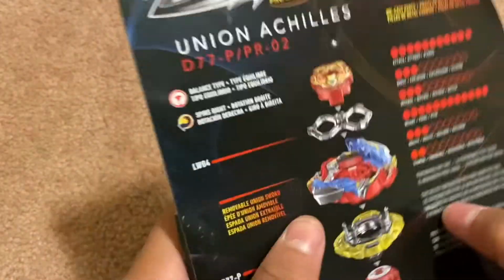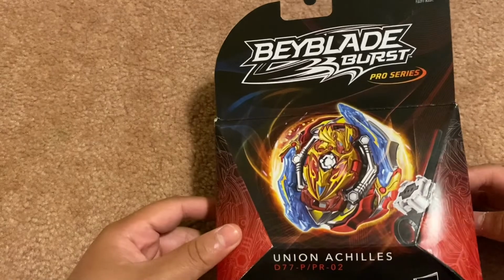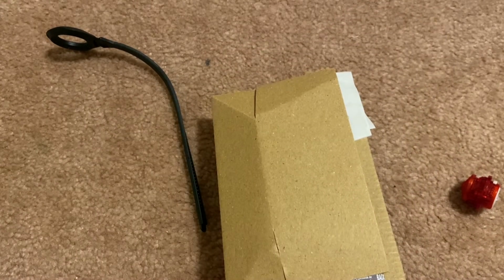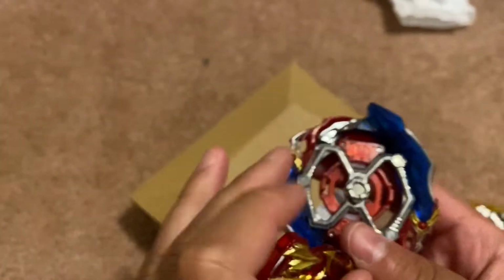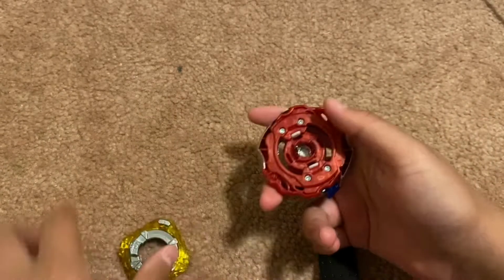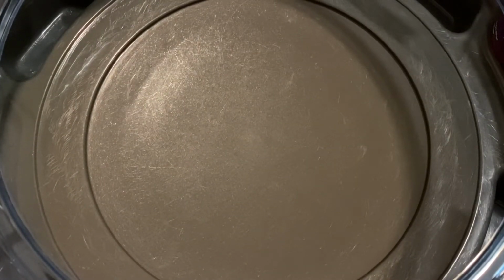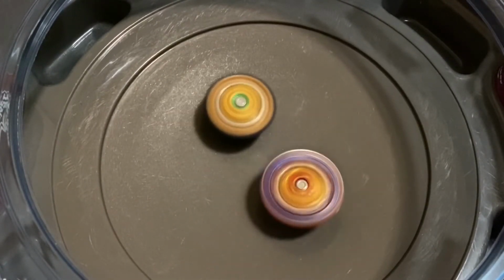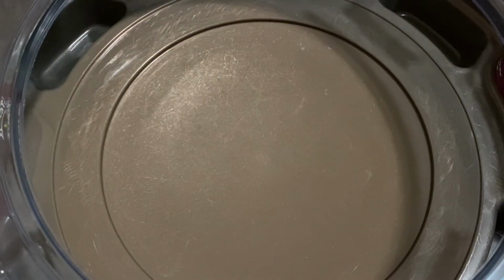UNION ACHILLES PRO SERIES UNBOXING! BEYBLADE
Don’t blame me if I edited the video in wrong order ok I’m uploading this at a restaurant